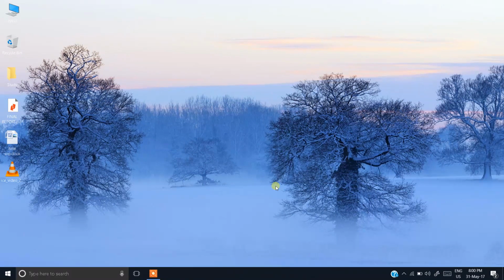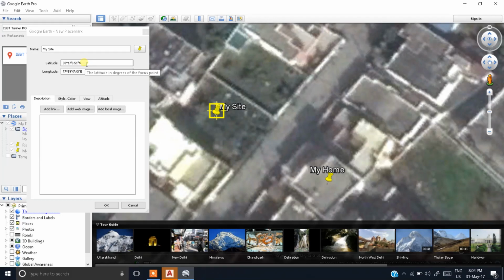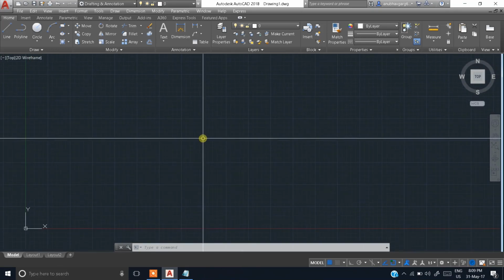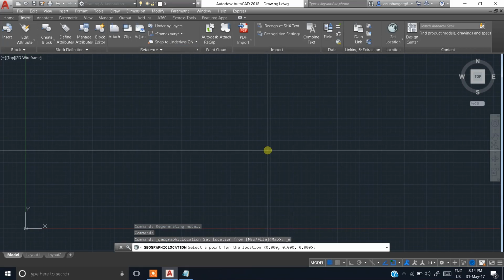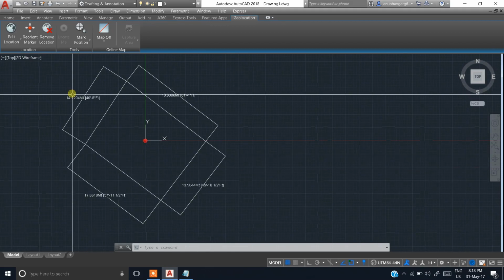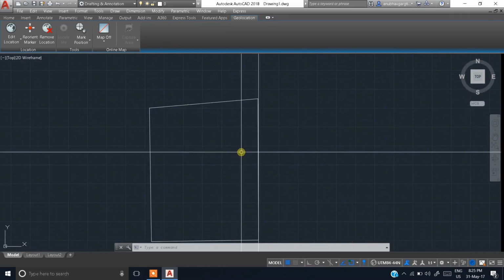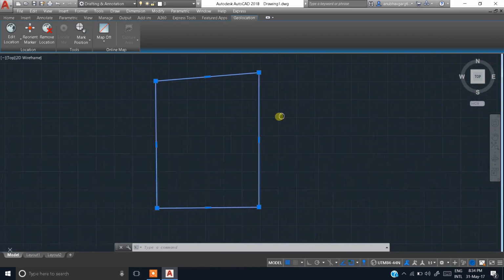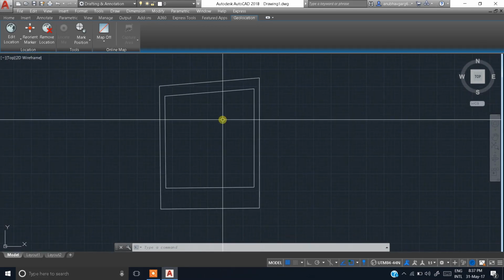How to Create an Architectural Plan for a house in full Detail and explanation in AutoCAD Part-1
Hey, Guys, my Name is Anubhav and this is Part 1 of the series of the lecture on planning and designing of an RCC building on AutoCAD and STAAD.Pro. In this tutorial, I dealt with how to use Google Map for locating your construction Site and later upload that image to AutoCAD. After doing this you will get a rough idea about the land and you can further start planning about the building. In the upcoming videos, i'll demonstrate how to create a Plan for the residential building.